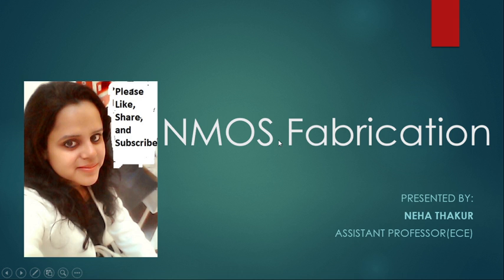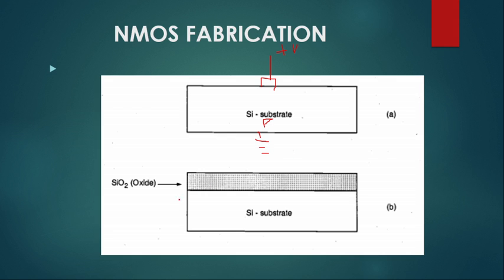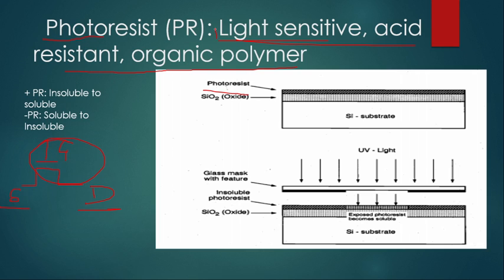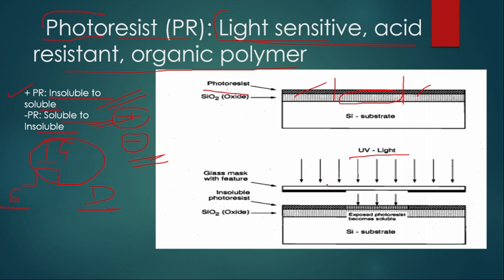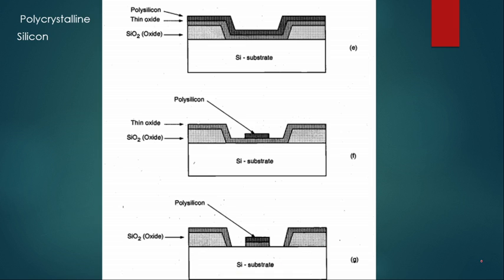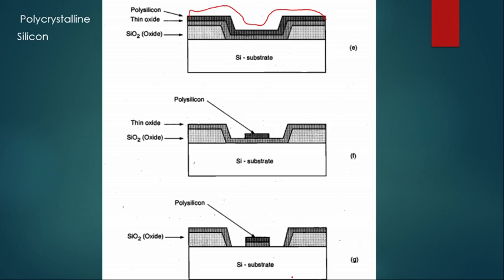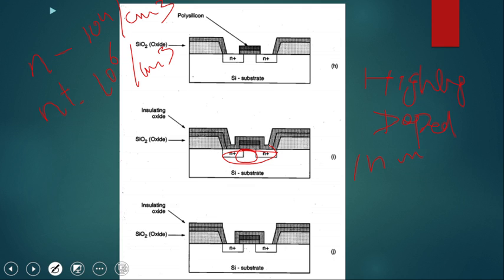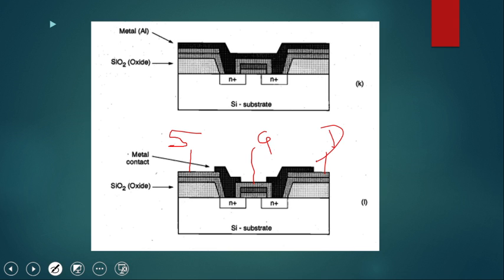NMOS FABRICATION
This video tells about the steps required for NMOS Fabrication